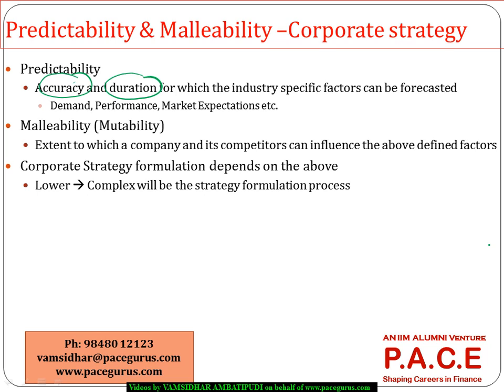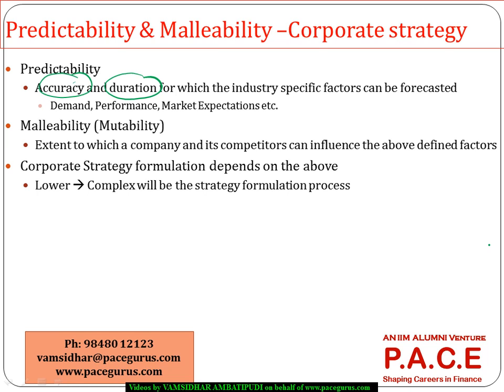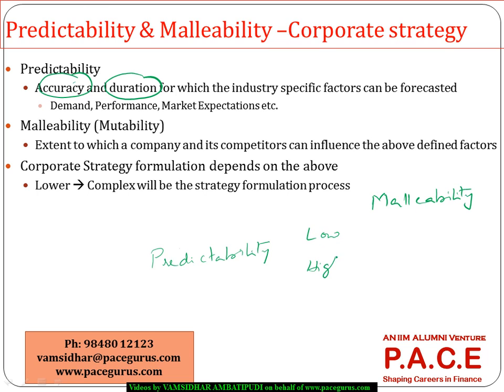CFA Level 2 Your strategy needs a strategy in Equity Valuation